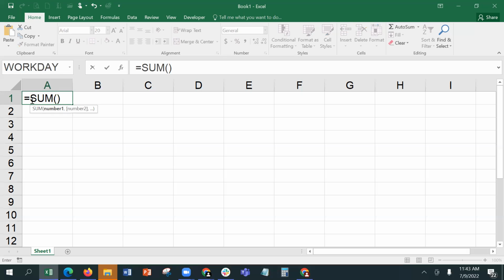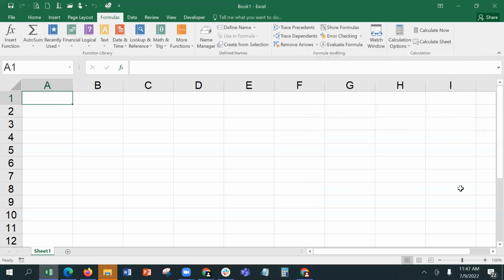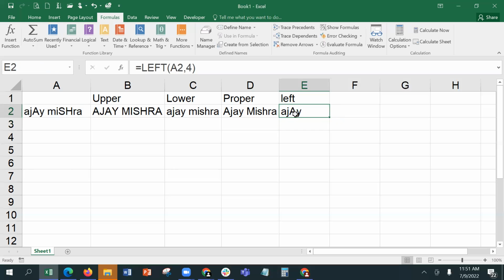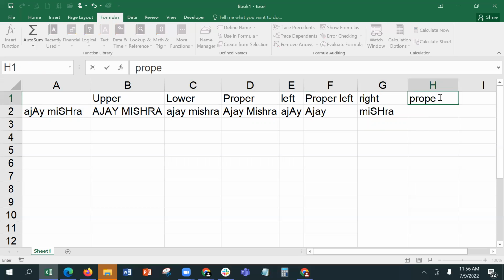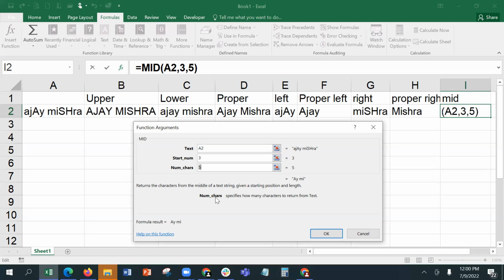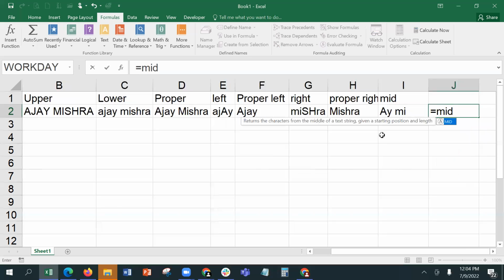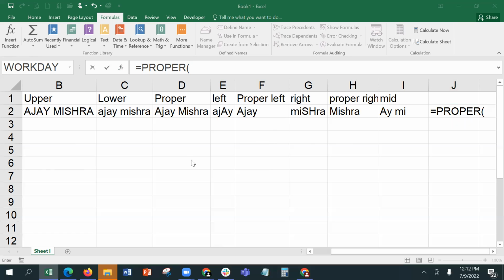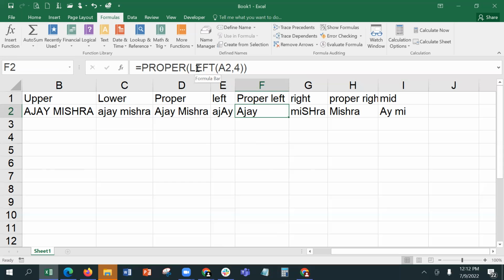What Every Office Worker Needs to Know About Excel Functions and Formulas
Palium Offers training on Excel through classroom and Zoom live trainer.
Introduction to Functions & Formulas in Excel is a very important where you go from Excel Formula basics to advanced so that every office worker can work smoothly with functions and formulas.